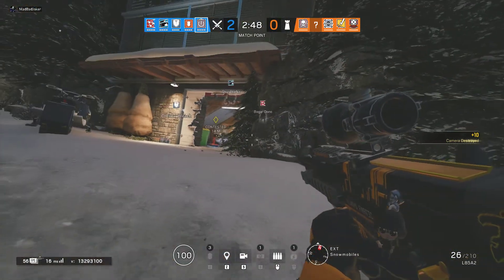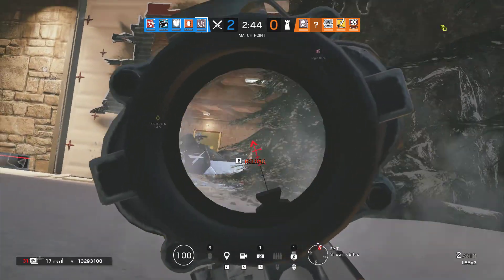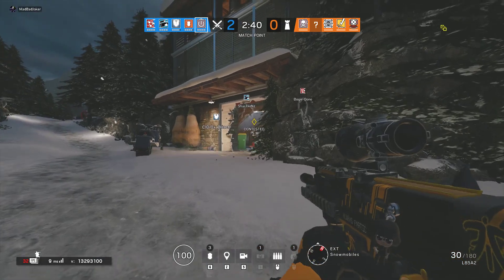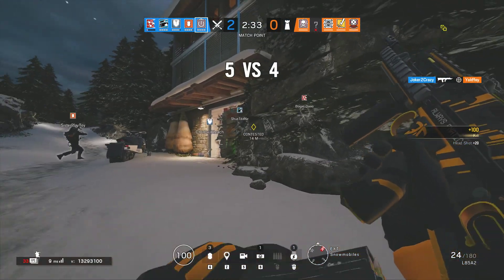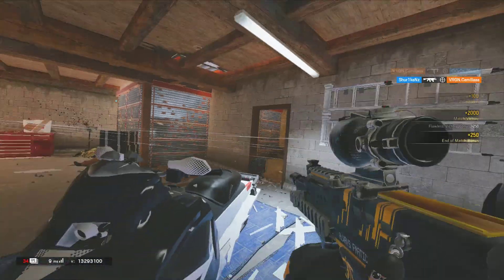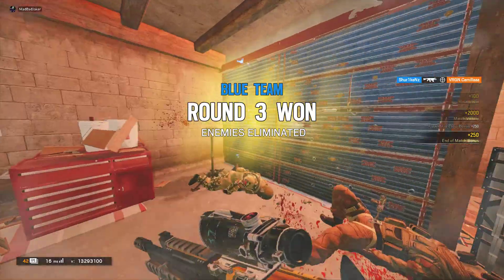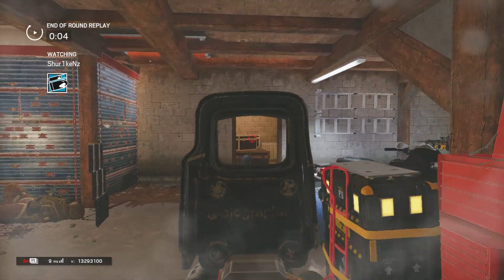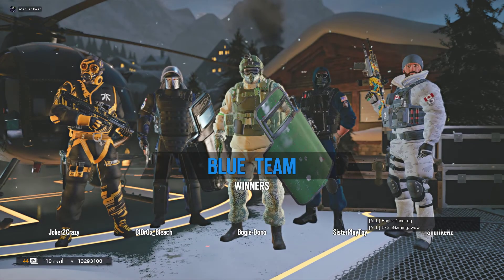Easy Peazy Thermite Thatcher combo!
GPU: GeForce GTX 760
CPU: AMD FX(tm)-8350 Eight-Core Processor
Memory: 16 GB RAM (15.95 GB RAM usable)
Current resolution: 1920 x 1080, 144Hz
Operating system: